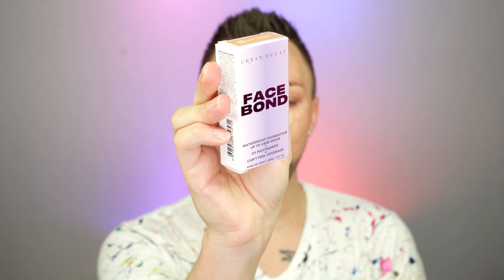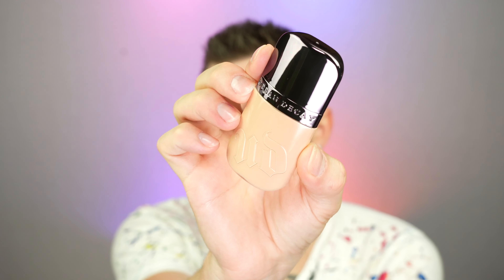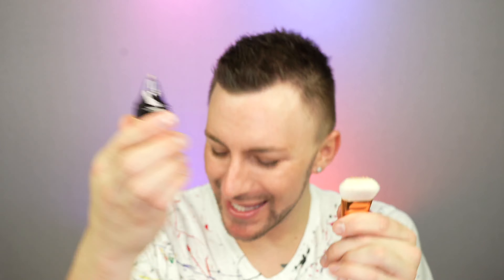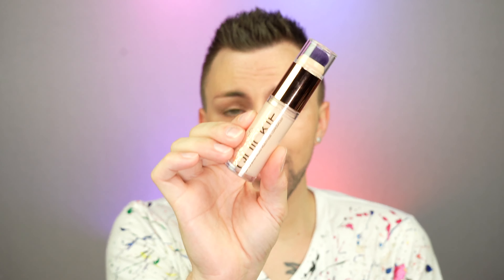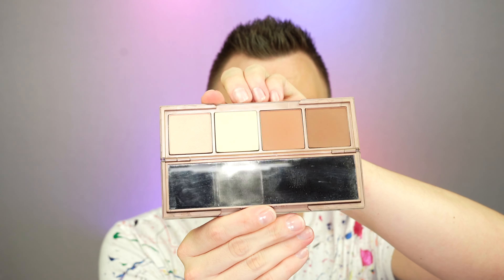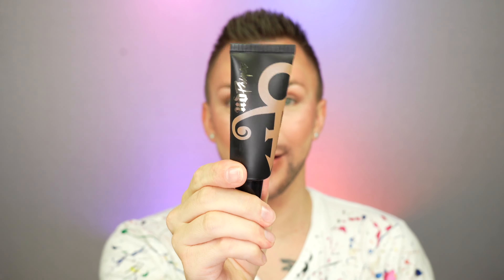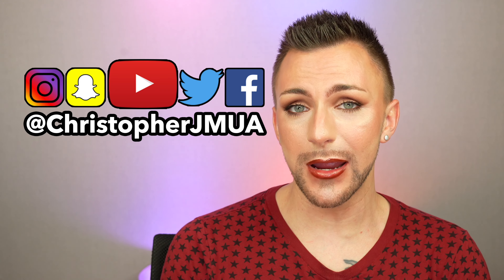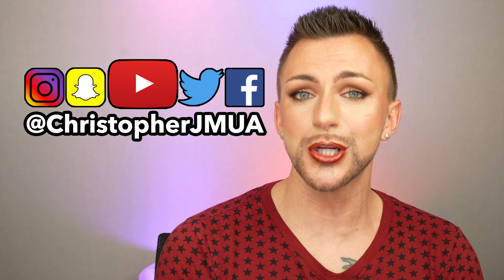Face Bond Foundation Review & Wear Test!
Hey everybody!! Today we are testing the New UrbanDecayCosmetics FaceBond Foundation! 5 Hour wear test and first impressions!

christopherjmua